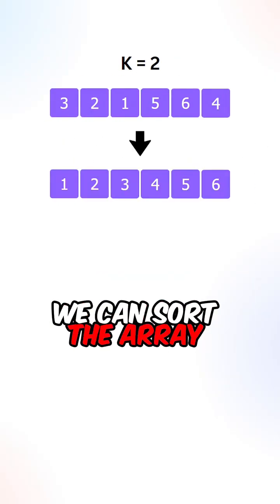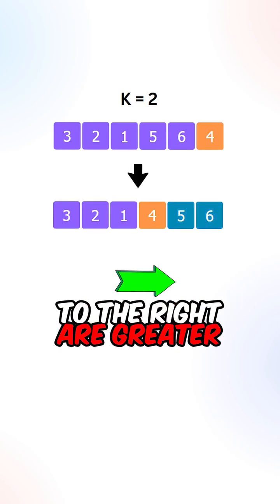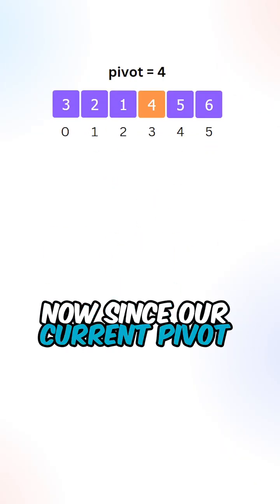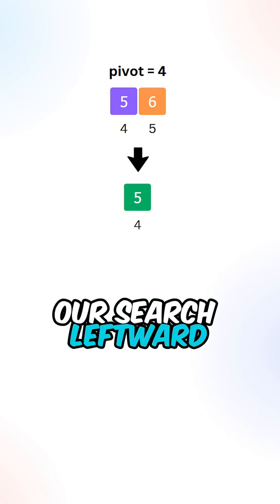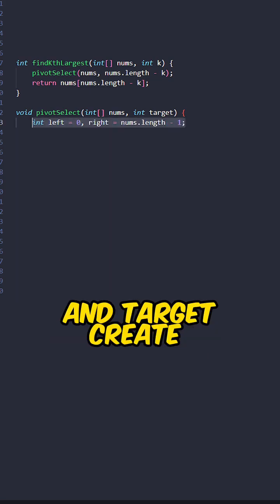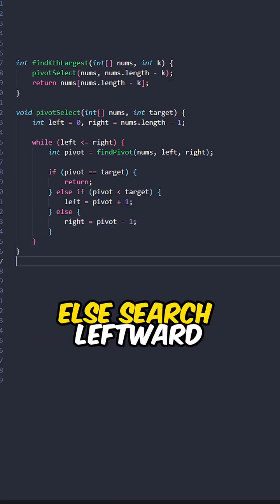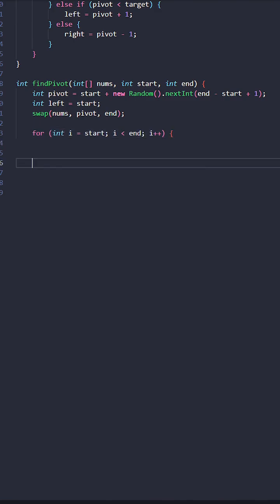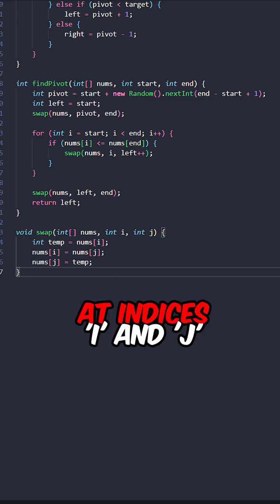Leetcode 215, "Kth Largest Element in an Array"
Leetcode 215, "Kth Largest Element in an Array," is a coding problem that requires finding the Kth largest element in an unsorted array.

The problem typically involves implementing an algorithm to efficiently determine the Kth largest element, where K is an input parameter.

One common approach is to use a sorting algorithm, but optimized algorithms like QuickSelect, which is similar to quicksort, can achieve better time complexity.

The goal is to find the Kth largest element in a more efficient manner than sorting the entire array.

Never quit,

David J.